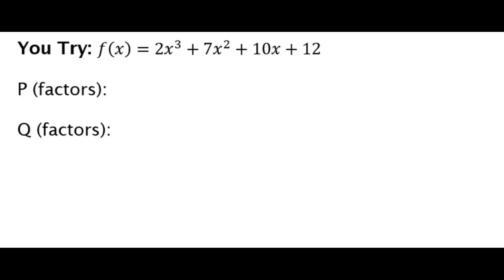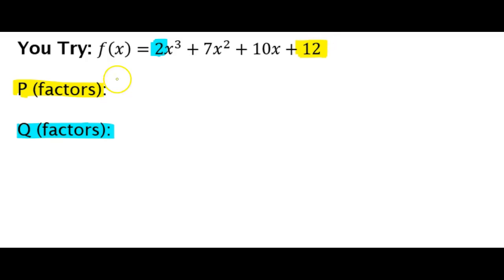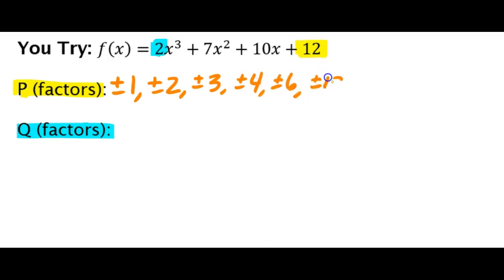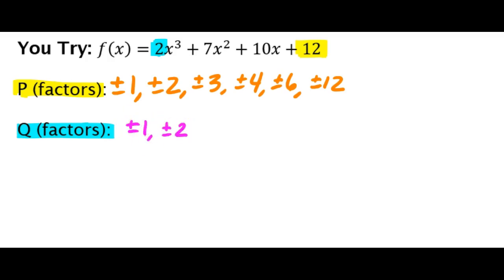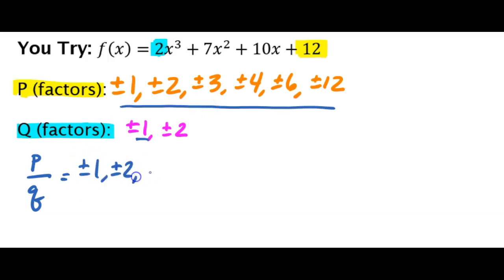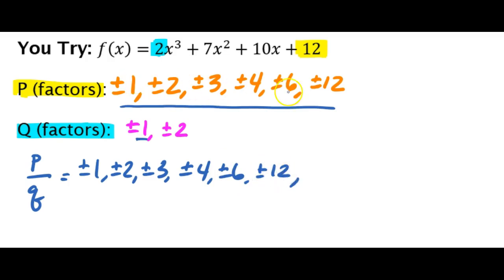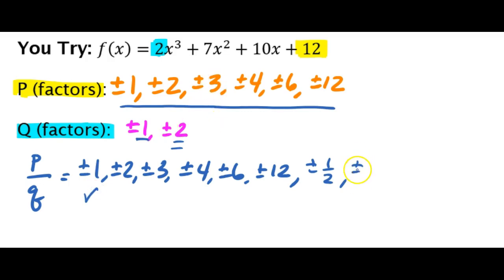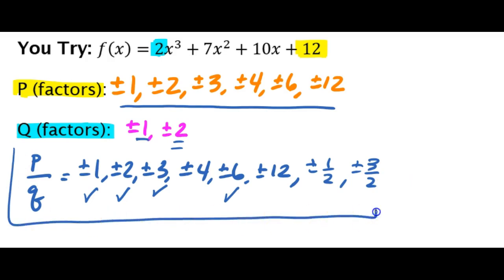5 9 YOU TRY #1